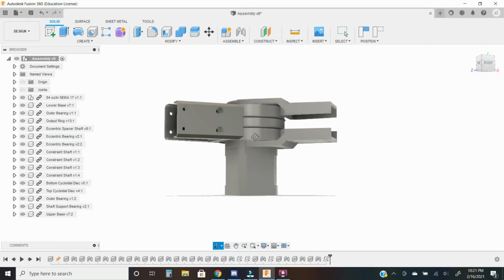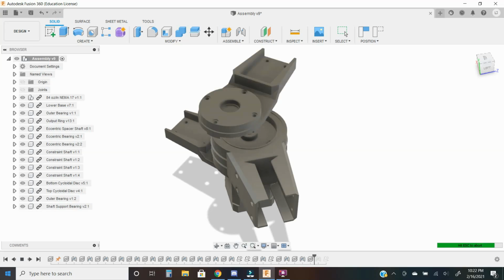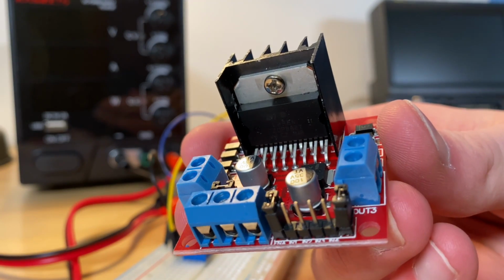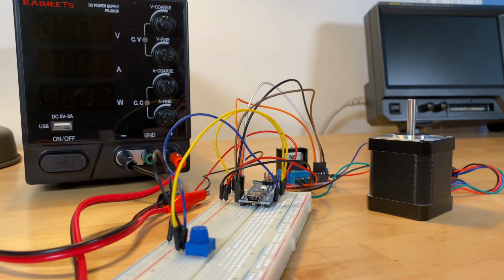3D Printed Cycloidal Actuator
I have designed yet another cycloidal drive! This one is different, though. Unlike most of my projects, it is strictly 3D printed. No CNC required. The cycloidal mechanism is also "inside-out". The cycloidal discs do not rotate, they only wobble, transmitting rotation to the output. This was also designed to maybe be used in a modular robot arm. It's also a 25:1 gear reduction.

NEMA 17 Stepper Motor
Large Outer Bearings
Eccentrically Mounted Bearings